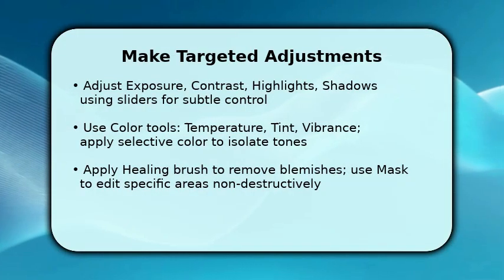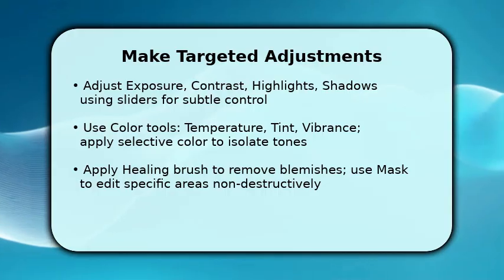How to Use Pics App Photo Editor - Easy Guide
How to Use Pics App Photo Editor - Easy Guide | 🔒 Surfshark VPN Deal — Stay private and secure. $1.99/mo + 3 Months Free ▸

Discover the simplicity of editing photos on Pics app. This video guide walks you through each step, from selecting your favorite photo to applying filters and adjustments for a professional look.

Pics App, Photo Editor Guide, Edit Photos Easily, Apple Photo Editing Tutorial, Photography Enhancency on iPhone